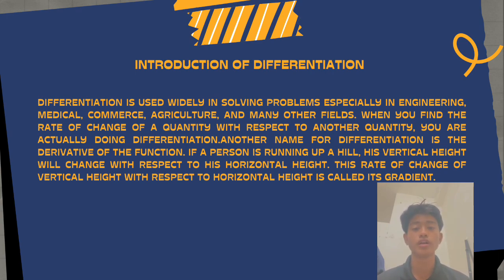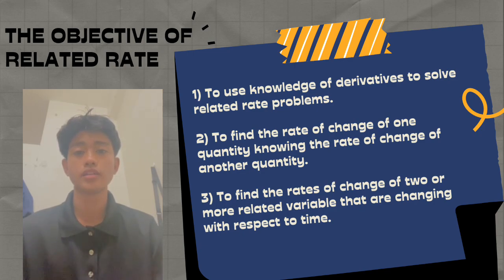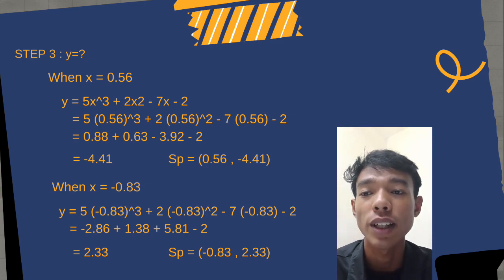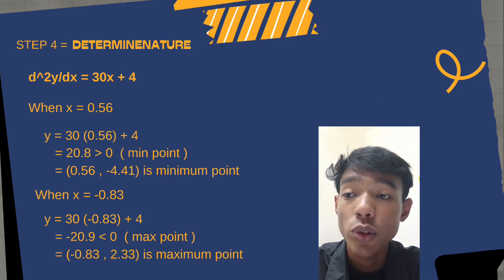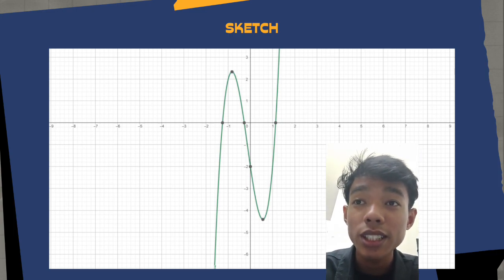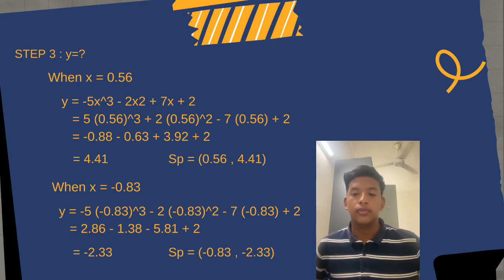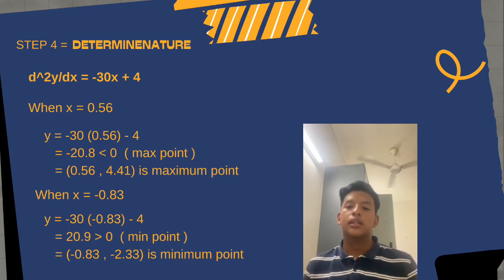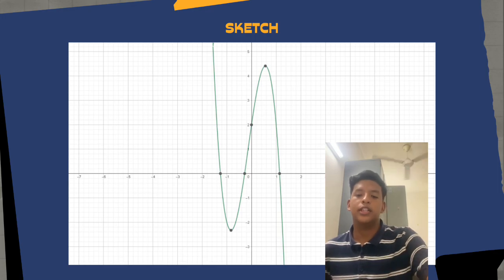ENGINEERING MATHEMATICS (DBM20053) - DIFFERENTIATION "CHAPTER 2" -